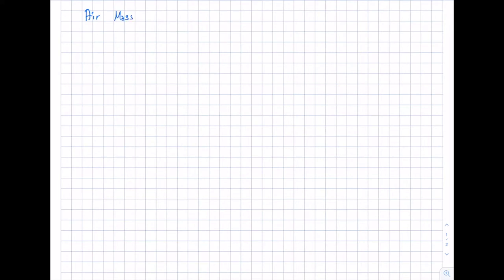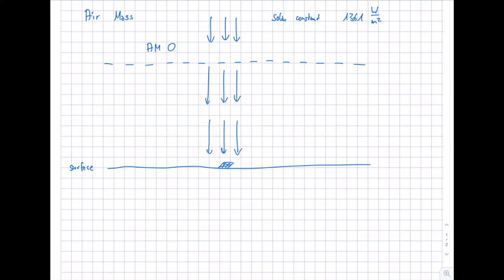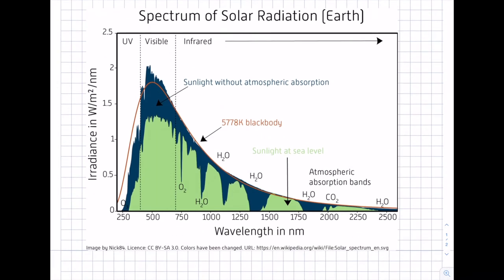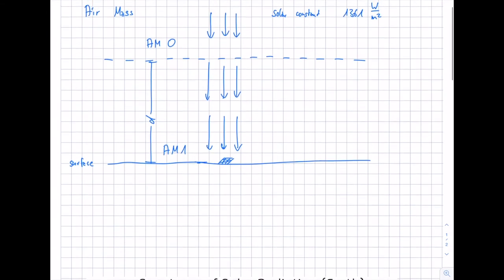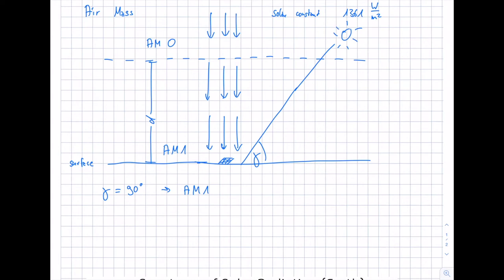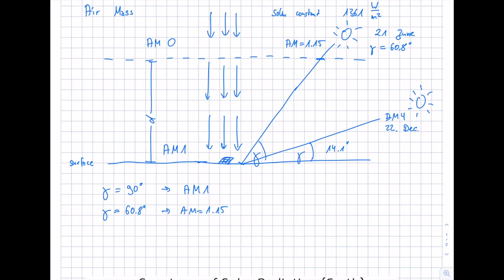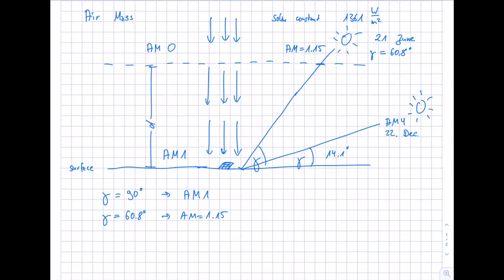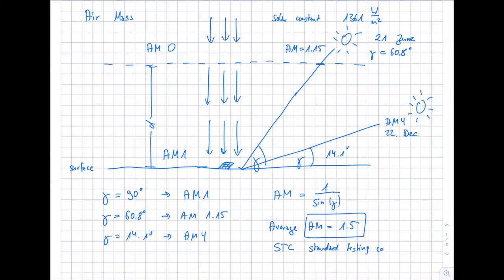Solar Energy. 1 The Sun. 1.4 Air Mass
Course "Solar Energy" at the Umwelt-Campus Birkenfeld of the Trier University of Applied Sciences in the Bachelor degree program "Renewable Energies" in the fourth semester. The first topic is solar radiation. This video is about air mass.